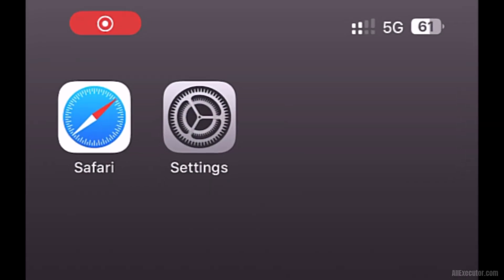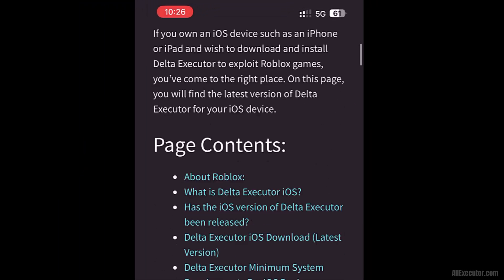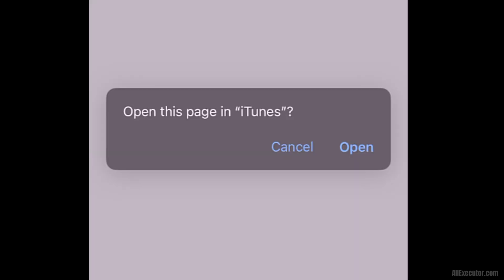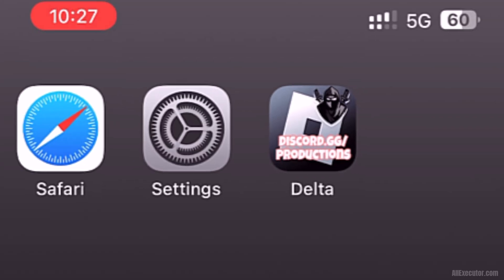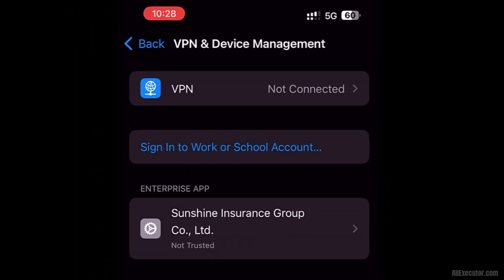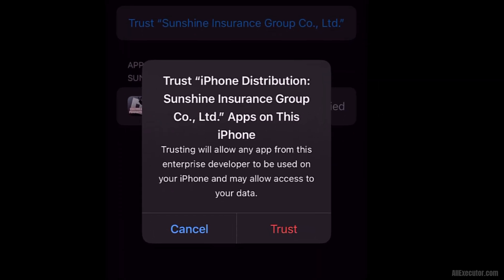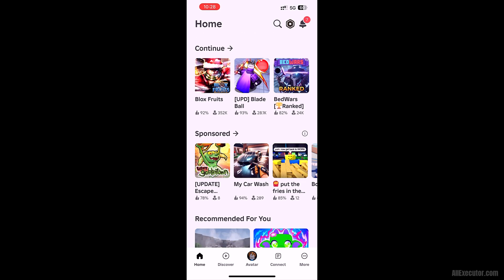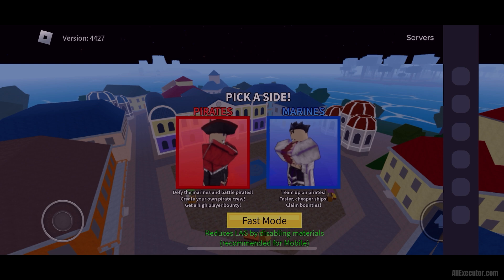How To Install Delta Executor on iOS (Latest Version) | Best Roblox Executor For iPhone and iPad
In this video, we’ll show you how to install the latest version of Delta Executor on your iPhone or iPad. Delta Executor is the best Roblox executor for iOS devices, allowing you to run scripts and exploit popular Roblox games with ease. Watch this step-by-step tutorial to get Delta Executor up and running in no time!

(All Executor), the best website and YouTube channel for all Roblox Executors!